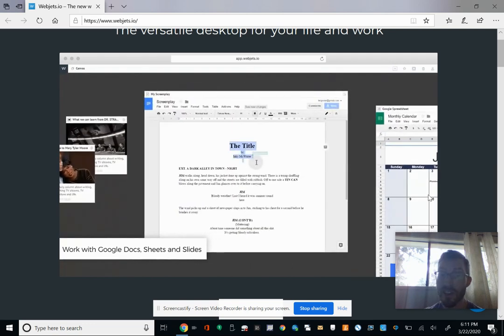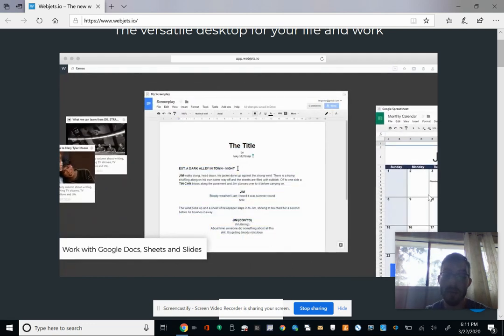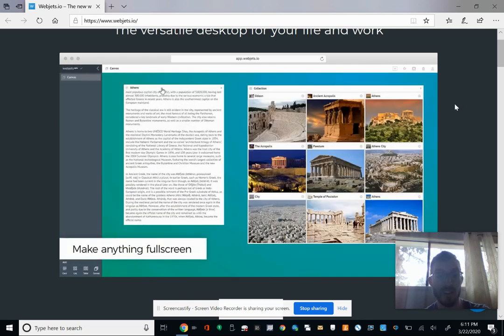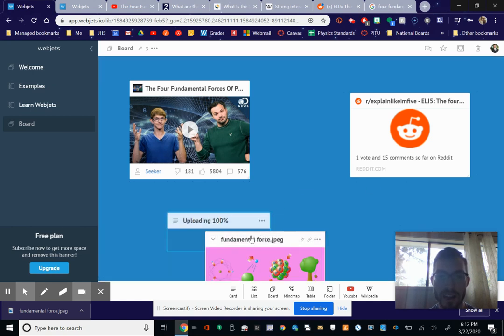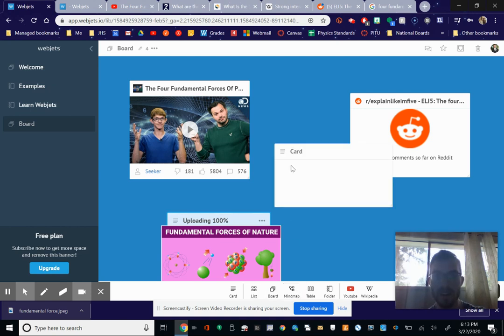How to use Webjets.io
This is an introduction to webjets.io, and it introduces Poe's students to their fundamental forces projects